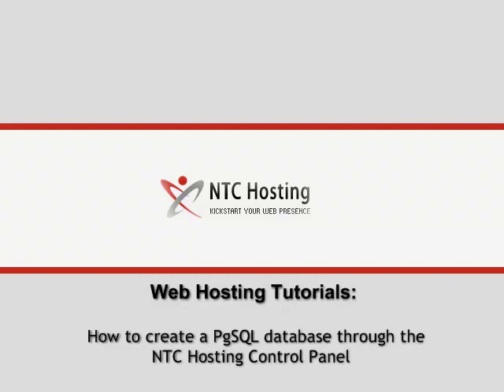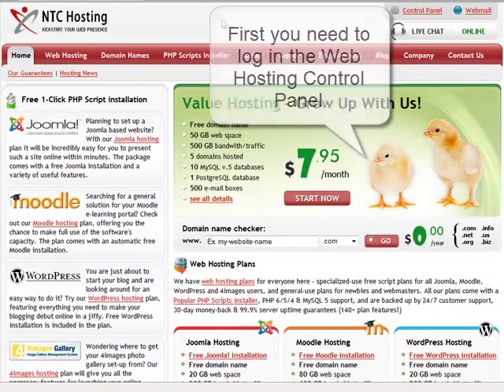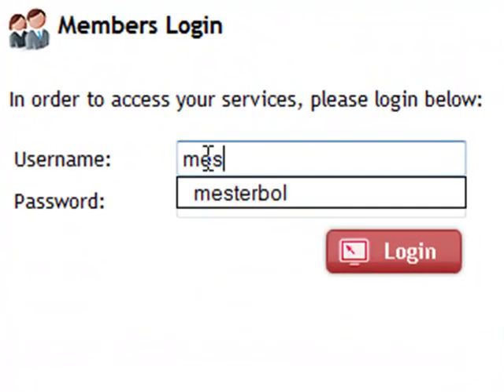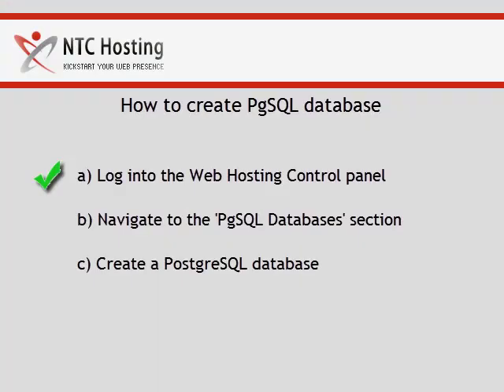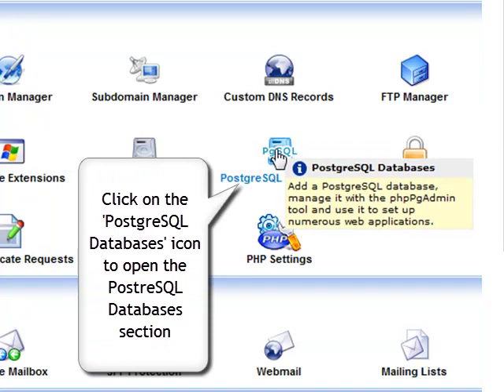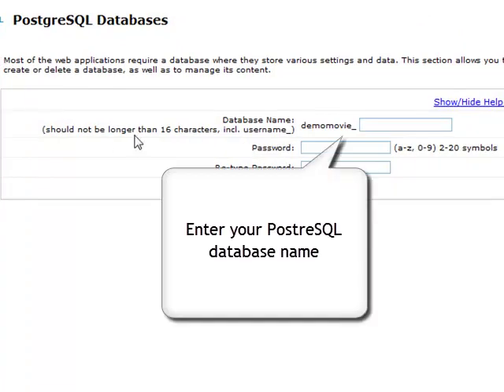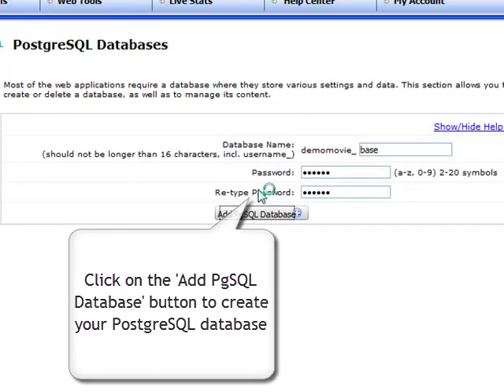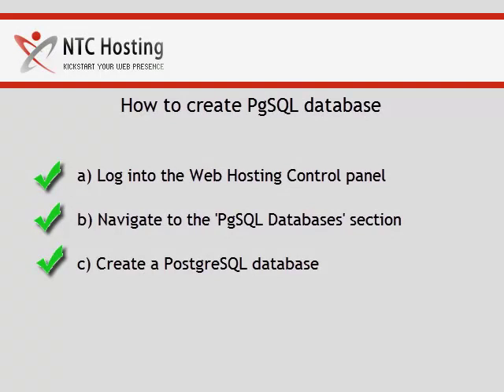How to Create a PostgreSQL Database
This movie is intended to show you how to create a PostgreSQL database in 3 easy steps. You will be guided through all steps of the process - from logging into the PostgreSQL Databases Manager of your Control Panel to the PostgreSQL database creation procedure itself.